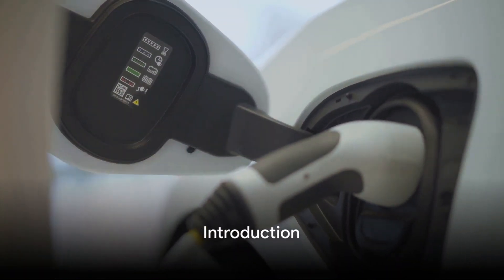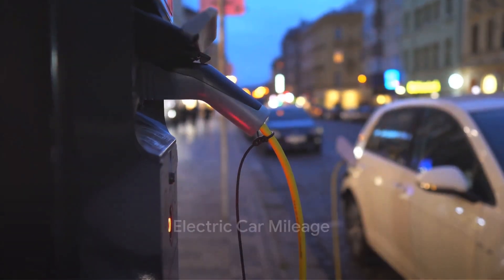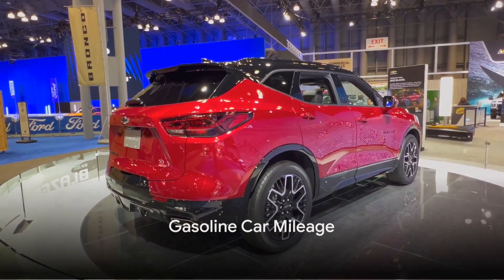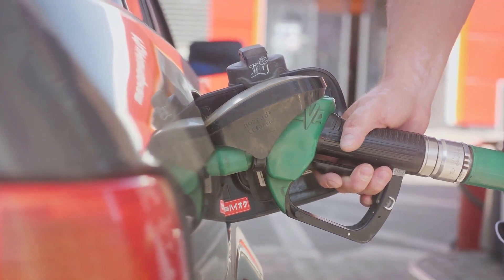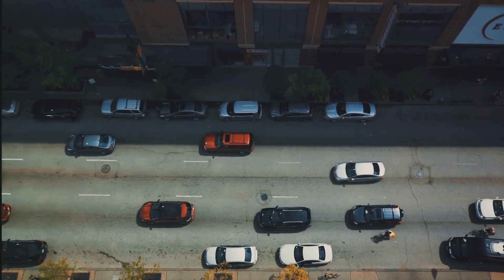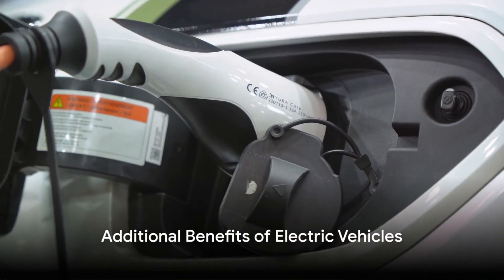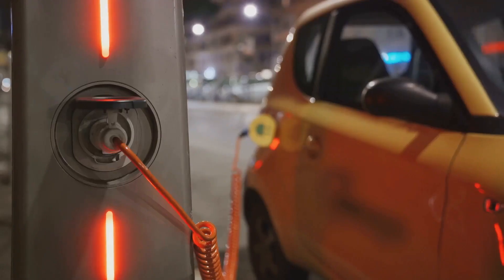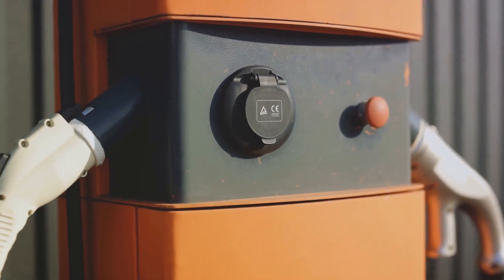Electric Vehicle vs. Gasoline: $6 Worth of Energy Comparison for Nissan Leaf and Chevrolet Equinox"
Description: In this video/article, I explore the cost-effectiveness of driving an electric vehicle versus a gasoline-powered car. I start by charging my 2019 Nissan Leaf with $6 worth of electricity and estimate a range of 150 miles considering various factors such as winter conditions and heater usage. Then, I delve into the calculation of how far you can drive with $6 worth of gasoline in a 2019 Chevrolet Equinox, assuming highway miles based on its MPG rating. Join me as I compare the mileage and costs of these two vehicles to determine which option offers better value for your money.

Super Bright Color LEDs for Bikes, Motorcycles, Cars, Drones rechargeable

Van True N4 3 Channel

Van True N4 GPS module

Van True 256 memory card

⭐️Instacart ⭐️ home grocery delivery service ⭐️ Get $10 free groceries with my invite

⭐️Google Fi ⭐️ ROADWARRIOR DATA PLANS 50GB!!! $70 Wireless plans with lots of data get $20 this

⭐️Systeme.io⭐️Free sales funnel builder with email, blog, and website all in one.